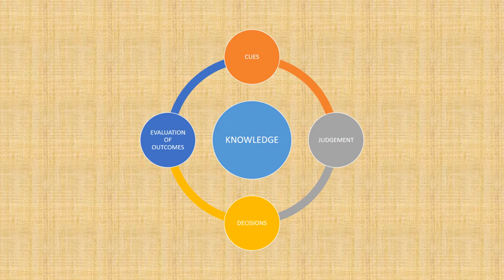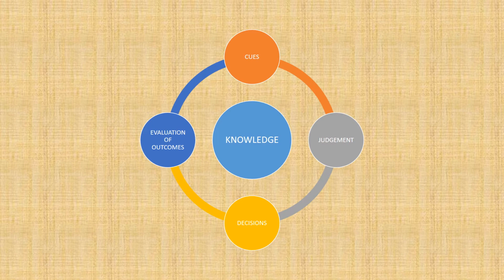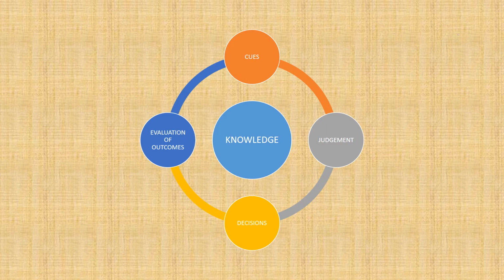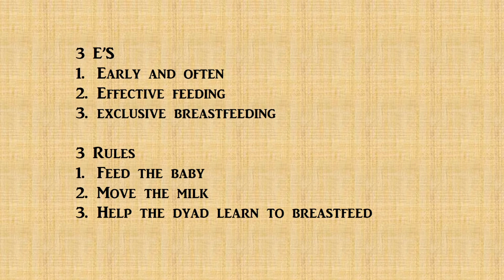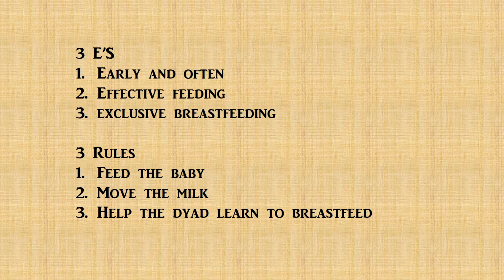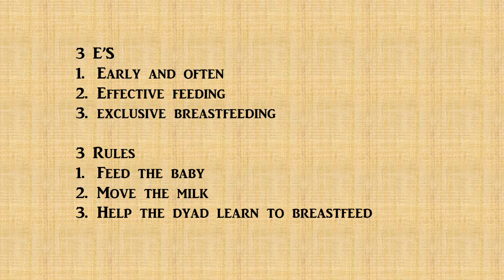Breastfeeding Project/Jaundice with Inverted Nipples NSPN : 7150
BCIT Breastfeeding course